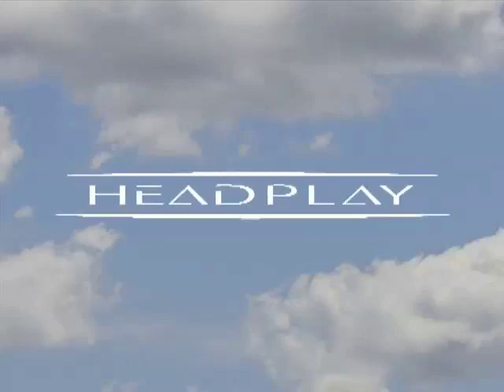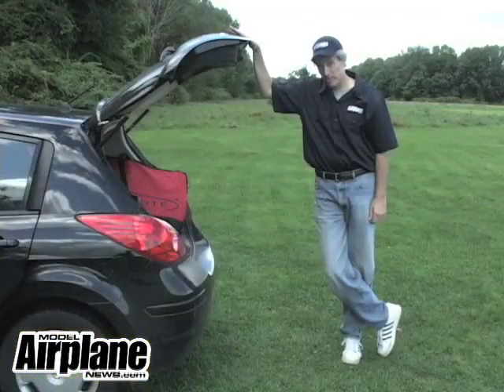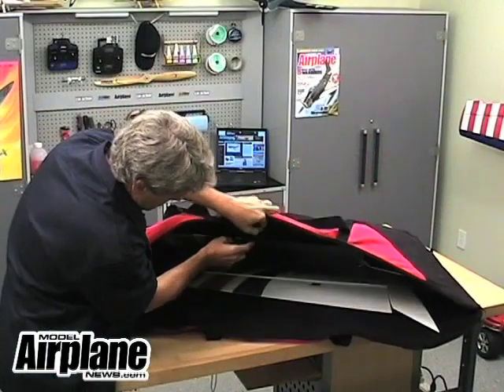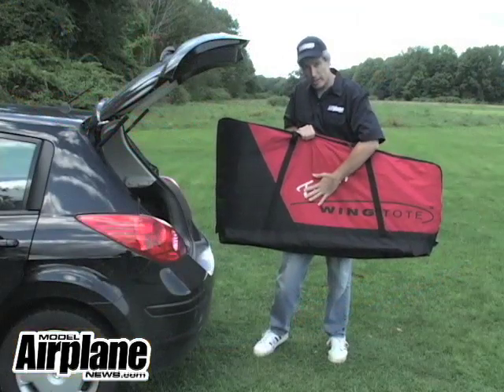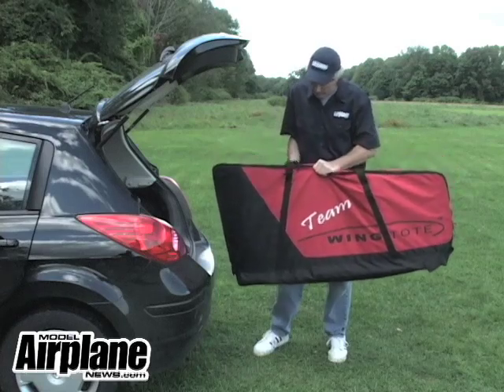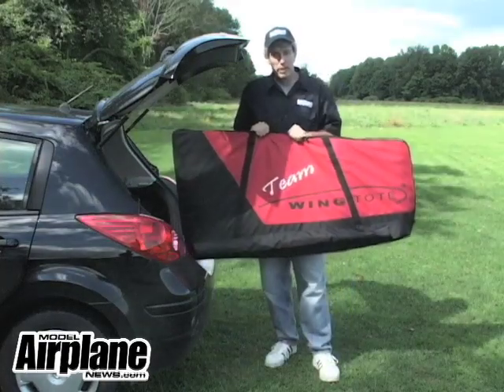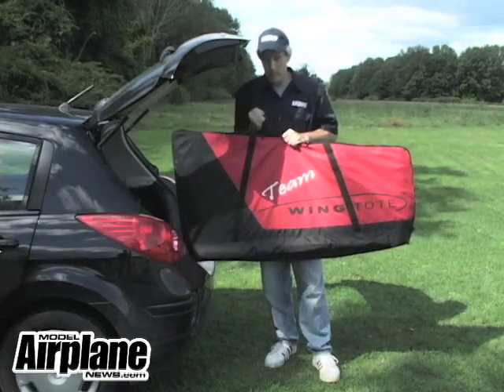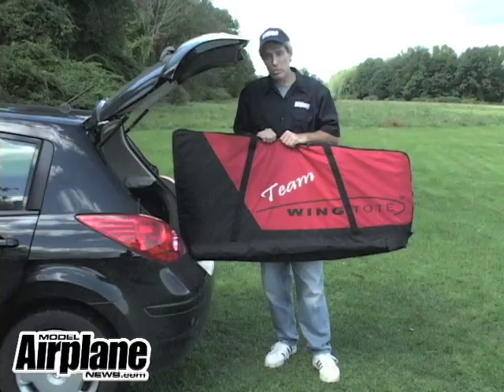RC Wing Bag By Wing Tote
Roger shows you a bag from wing tote to prevent hanger rash on your planes wings.